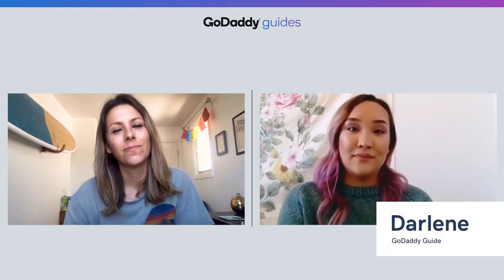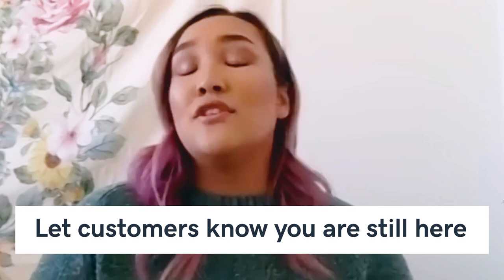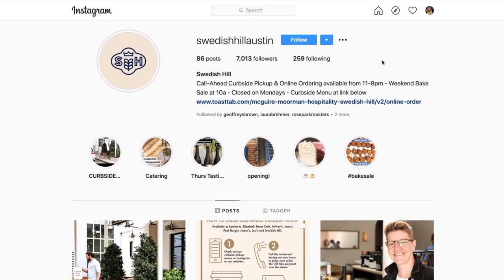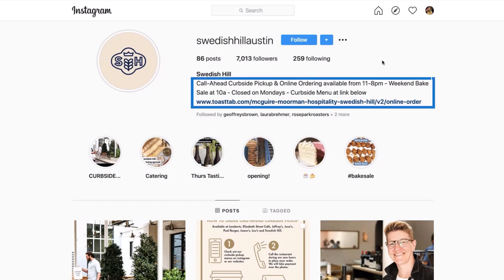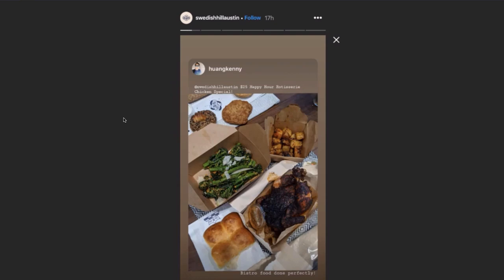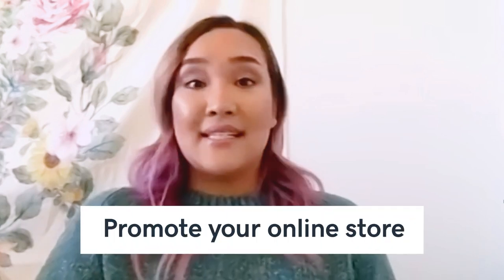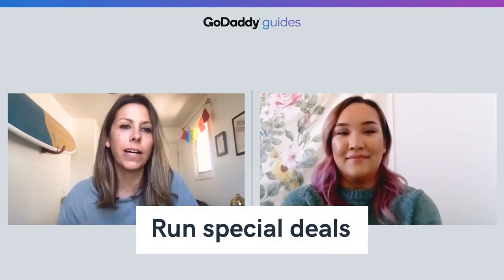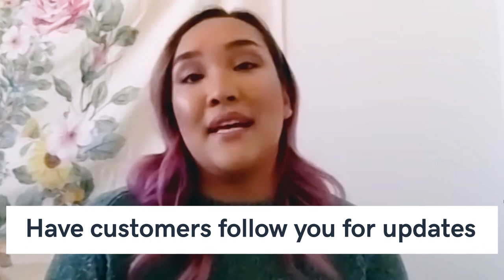Using Social Media Updates to Keep Customers Informed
As you’re no doubt aware, COVID-19 is causing mass disruption for individuals and businesses around the world. This devastating and unexpected event has thrust everyone into ‘Safe Mode’, forcing businesses to become all the more inventive while looking after the best interests of their lifeblood — the customers.

As a small business owner, you’re probably thinking about putting out communications to keep your customers informed of your activities.

It’s a lot of pressure, but we’re here to help. During this difficult time, social media sites like Facebook, Twitter or Instagram can help you stay in touch with customers about important news and updates about your business. Here are 5 ways social media helps businesses send updates to customers.

Let your customers know you're still here
Due to COVID-19 restrictions, there’s uncertainty about what’s changed for businesses and customers alike. Use your social media platforms to let customers know you’re here and thank them for continuing to support small businesses like yours.

Promote your online store for customers who need to stay home
Since we are all practicing social distancing, we’re not able to visit physical businesses right now, so take this opportunity to reach out to both your current and potential customers by promoting your online store on social media. Build on your brand's social media presence with posts about featured products, positive customer reviews and current sales to drive visitors to your online store. This can be done via IG stories, tweets, snapchat or good ol’ facebook.

Find ways to engage with customers despite social distancing.
If your business relies on foot traffic, we understand you might be struggling with ways to communicate with your customers. Your customers are missing out on the face to face conversations about the daily specials, and products that offer solutions to their problems.

This is where being active on social media comes in. Engage with customers by frequently posting on your social media accounts (at least about a couple times each week) so your business stays present in customers' minds.

Have customers follow you for updates.
Unfortunately, some businesses might need to close for a limited time. If you’re one of those businesses, urge customers to follow you on social media for important updates on your re-opening.

Post about any changes to your hours or any other differences in how you conduct business. Remind customers if you’re available for takeout, delivery, curbside pickup, or any other ways you’re still operating.

Whether you’re sheltering in place, following social distancing, or still figuring out your business’ restrictions, it’s tough for everyone.

Remain active on your business’ social media accounts to promote your online store and deliver updates to customers. If nothing else, your social media presence can bring people together in a time when it’s really needed.